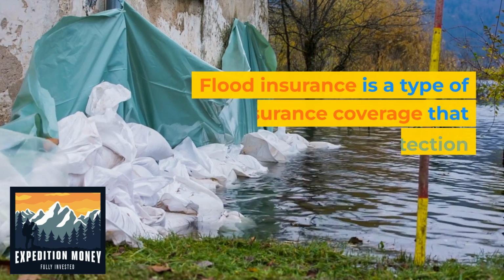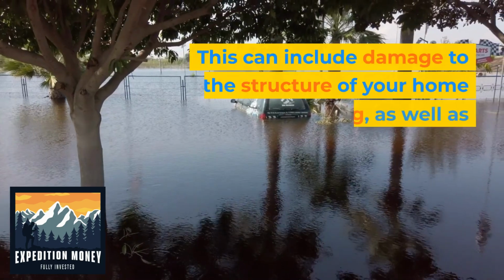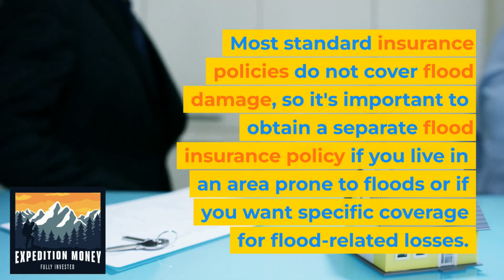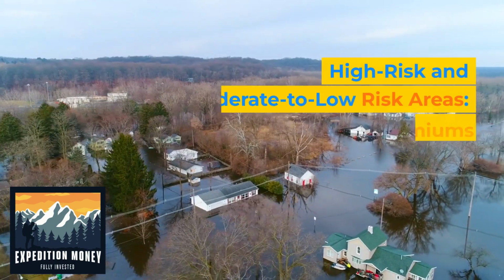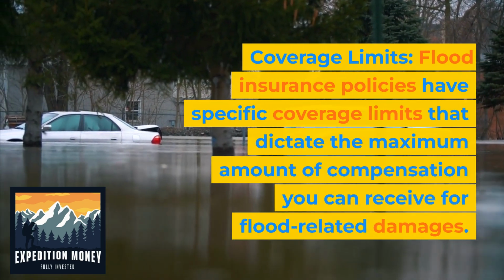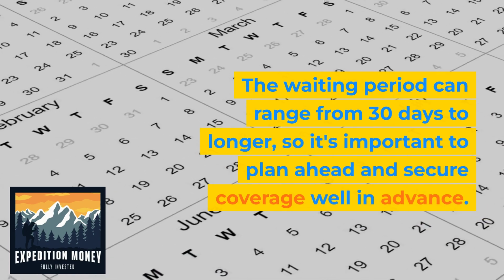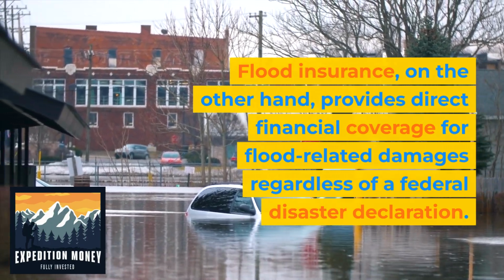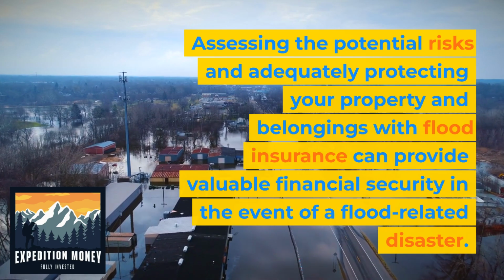What Is Flood Insurance?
Peter Waitzman
CGXH0QPBIYPT4J7V
33ZUXWFSDGAJNOFY
BLJGEOJQGOT5IIRS The information in this video is based on my research and understanding at the time of recording. Some details may be inaccurate or outdated. No information is guaranteed, and this video is intended for entertainment only. NMC7WCCKCCT9SZDO Wilderness Peak 💰 From Worried to Wealthy is a 10-week debt recovery workshop that gives individuals, couples, and families a proven, step-by-step plan to eliminate debt, reduce financial stress, and build lasting financial freedom to learn more and enroll. Whether you're drowning in credit card debt, living paycheck to paycheck, or simply ready to take control of your money, this confidential, community-based program delivers real tools, real accountability, and real results.